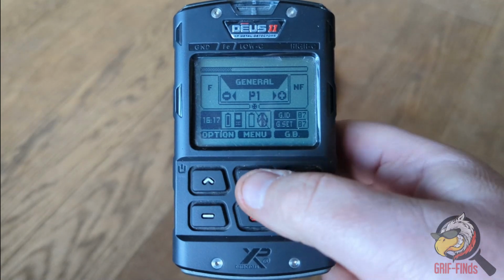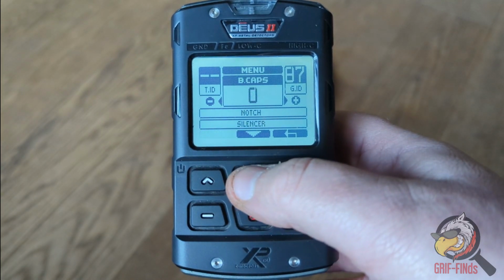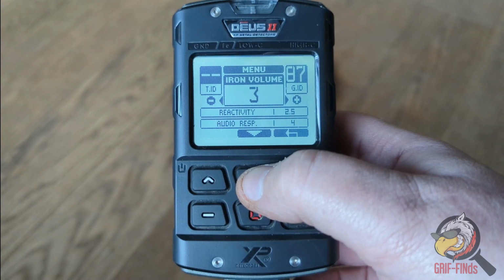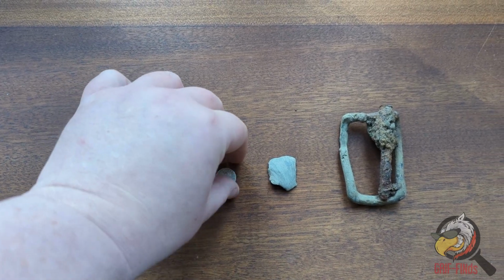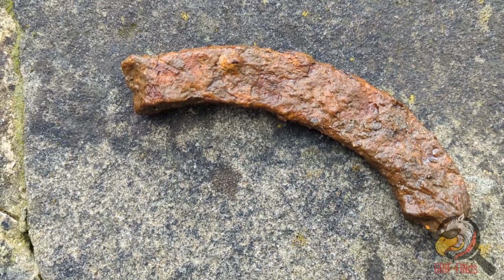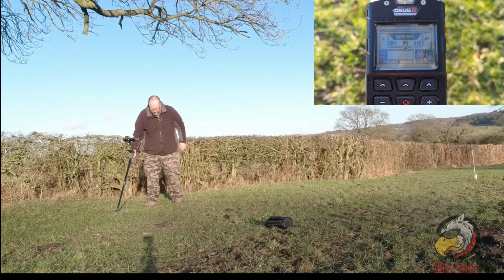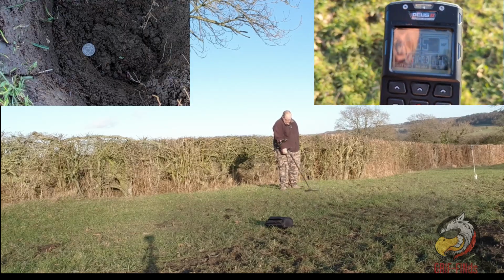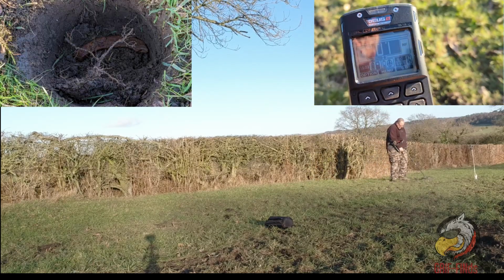XP Deus II (2) In-depth run-through of the GENERAL Program (1), Plus test bed - Metal Detecting UK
Full Factory program run-through of all of the settings, including tones in my pasture test bed. Up first is the General Programme 1.

We were lucky enough to get a XP Deus 2 on launch day! We paid full price, and over the next few weeks we'll be going through things that we like, dislike and tips to make your detecting easier and more fun.

Anyway, thanks for coming to my channel. I hope you enjoyed my video.

Music under licence from Kodu_promusic and SFXvalley, with incidental music from JBanks on a standard licence through Envato Market.

Ignore me I'm here for the algorithm